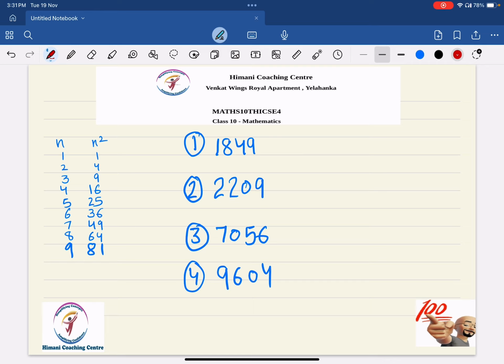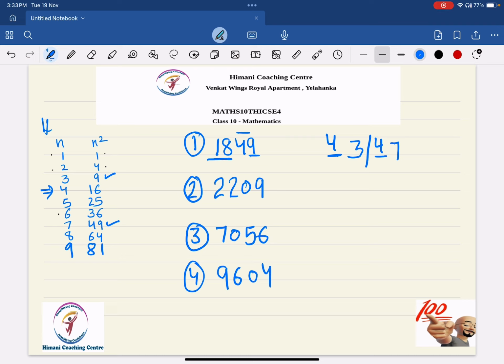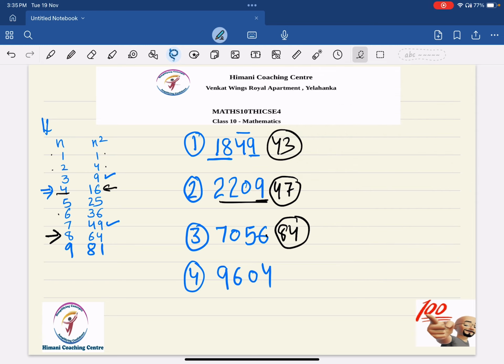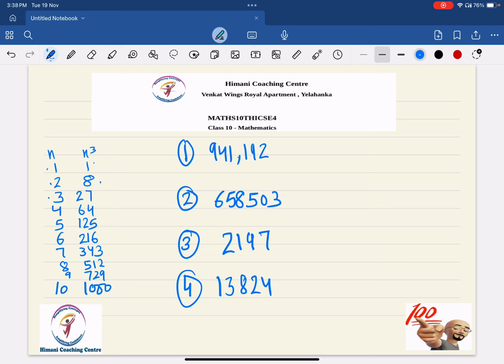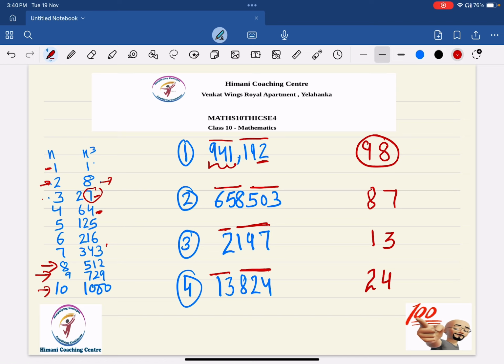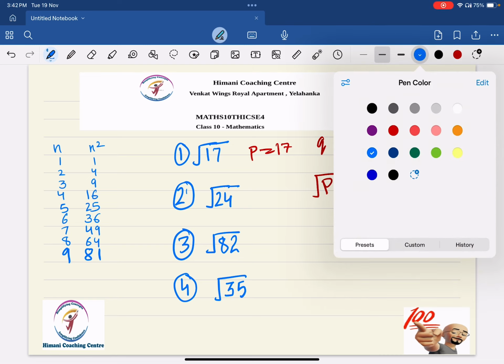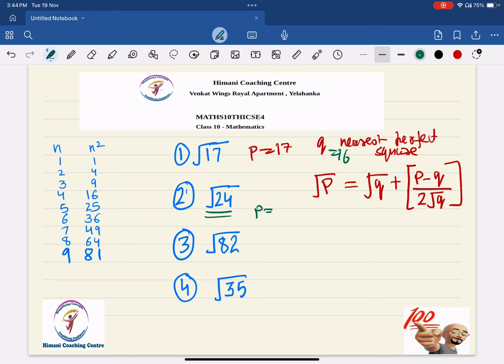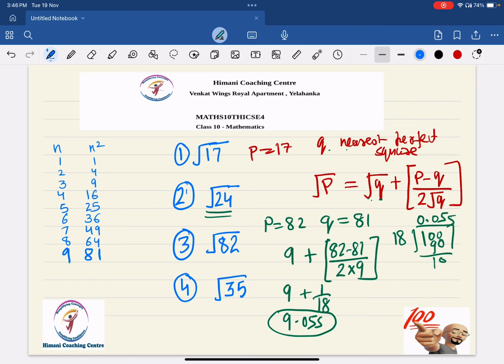Find square root ,cube root in seconds.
Square root ,cube root in seconds .Vedic mathematics.